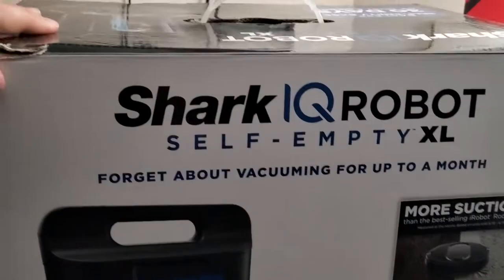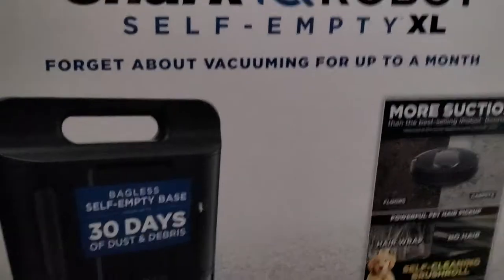Shark IQ Robot Self Empty Base Unboxing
❤‍🔥 For God so loved the world that he gave his one and only Son (Jesus Christ), that whoever believes in him shall not perish but have eternal life. -John 3:16

Join The Game of Upland & Get A Matching Deposit Bonus Up to $50